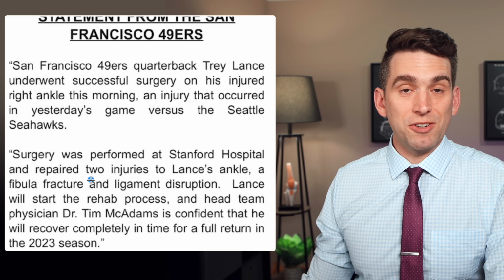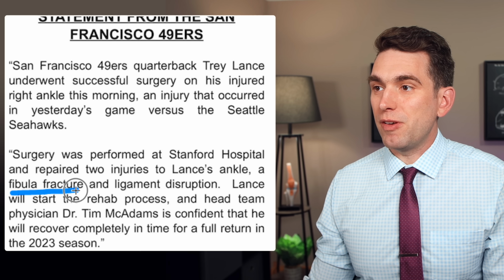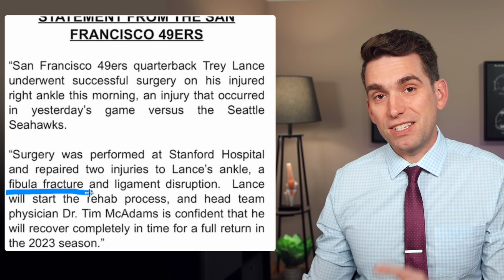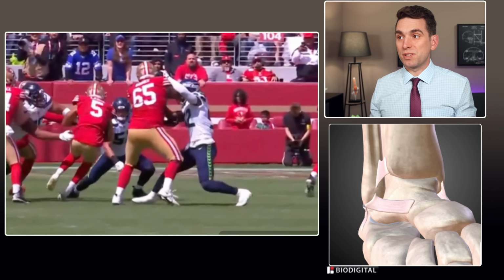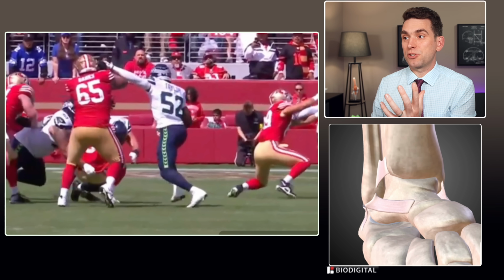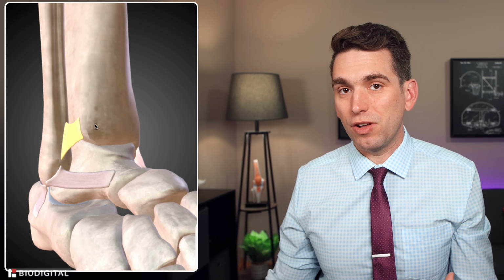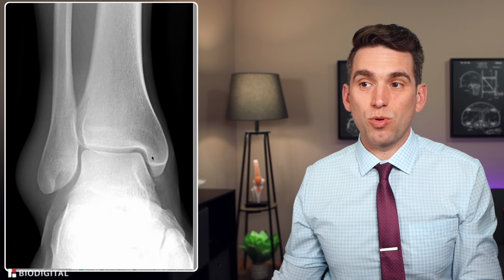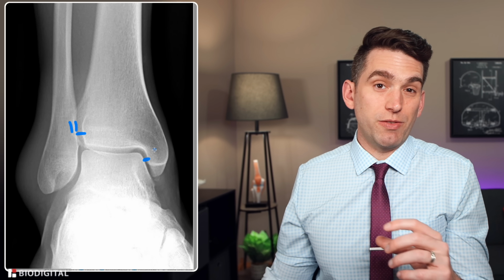New Details on Trey Lance’s Injury Are Positive!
Trey Lance underwent surgery for a season-ending ankle injury and we were given some more details on his injury that actually makes it better than it could have been.